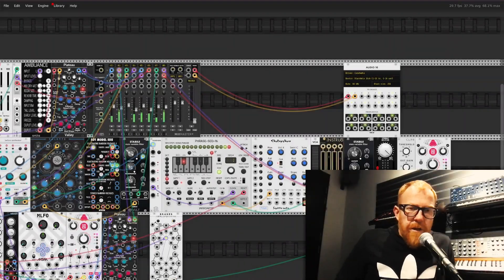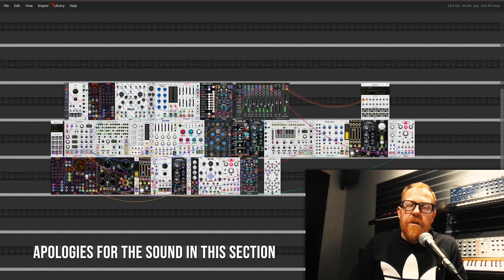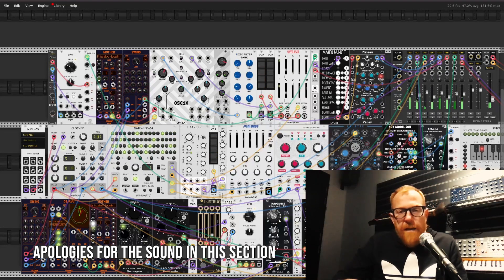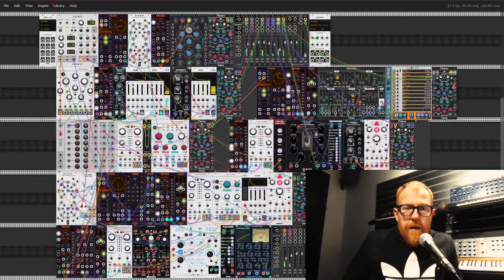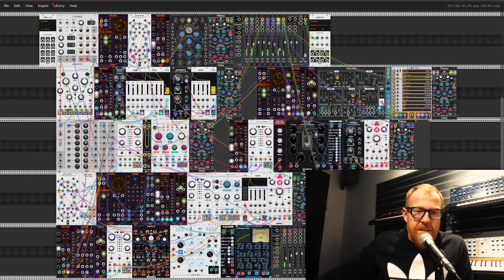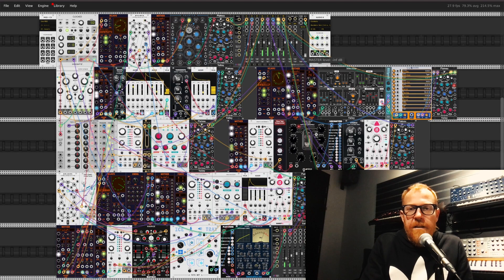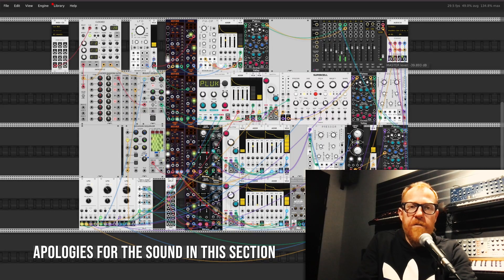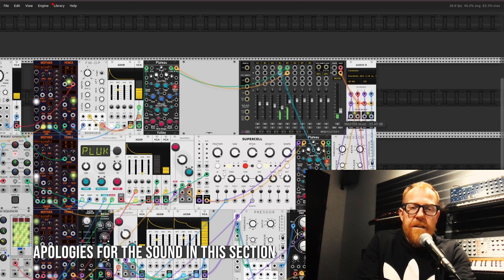Video Blog 2 - Progress Update // VCV Rack 2